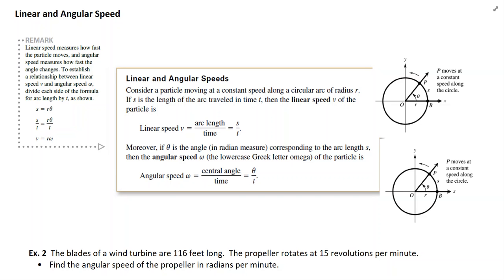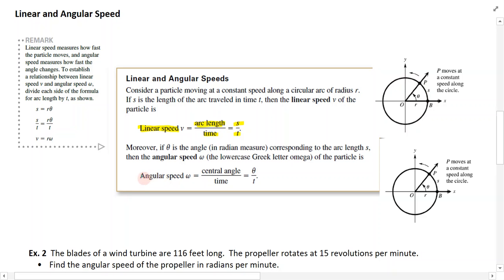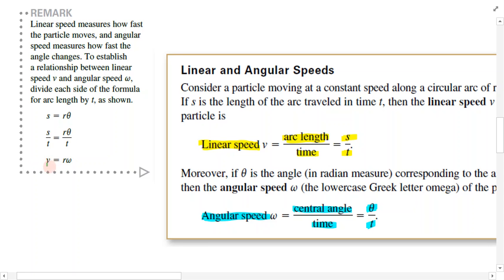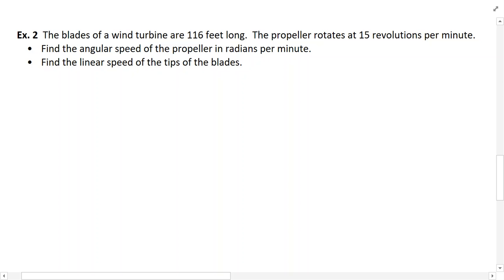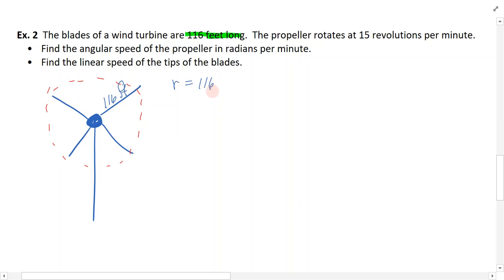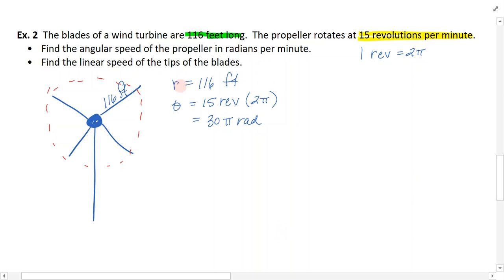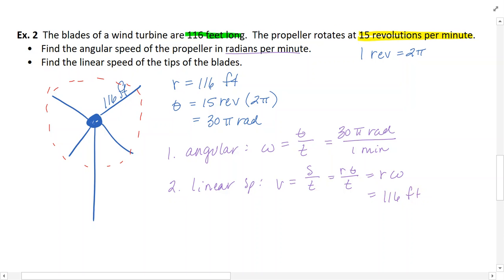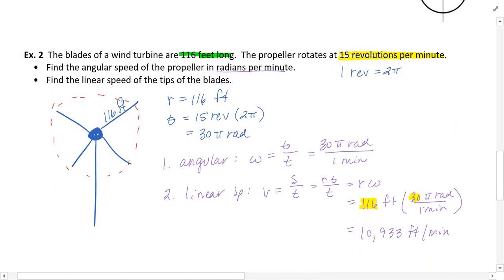Linear and Angular Speed - Larson